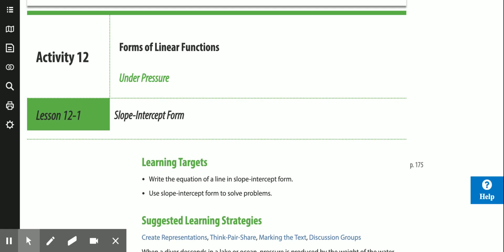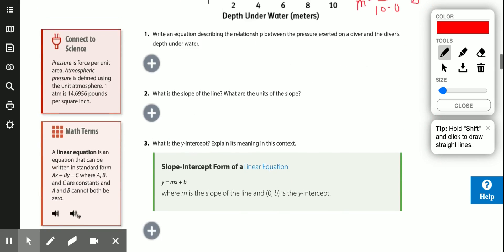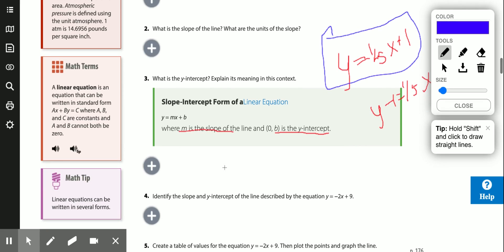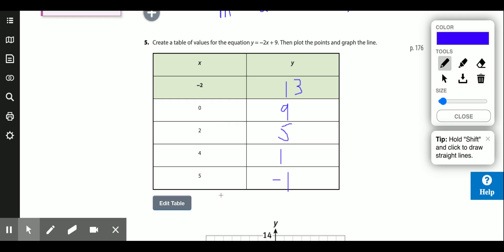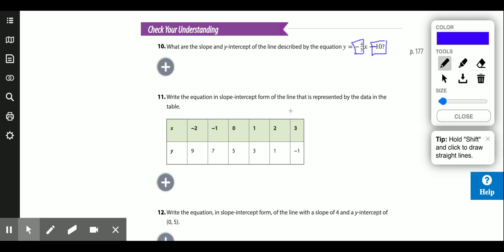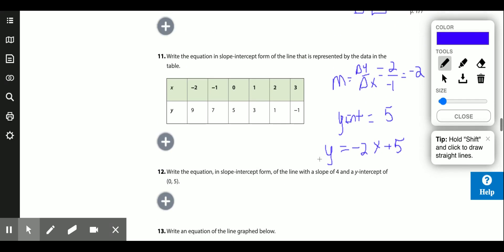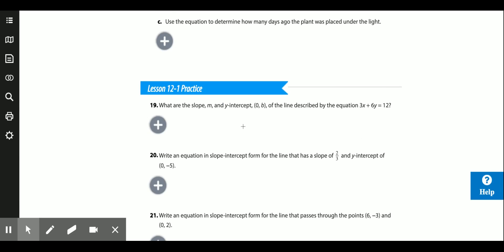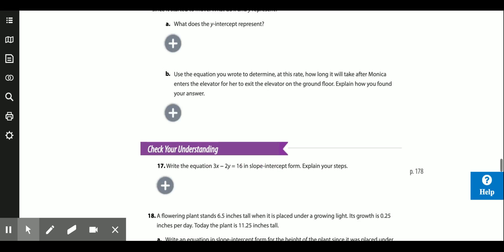Lesson 12-1 Slope Intercept Form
Slope intercept form has slope and y-intercept right there in the equation making it easy to see.